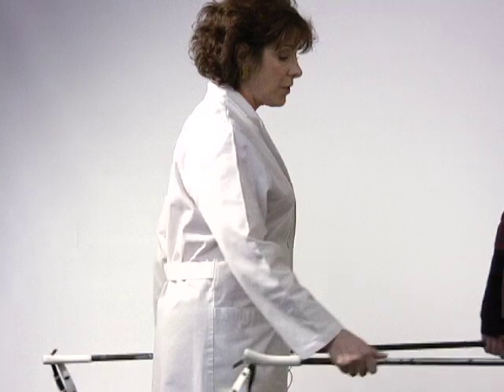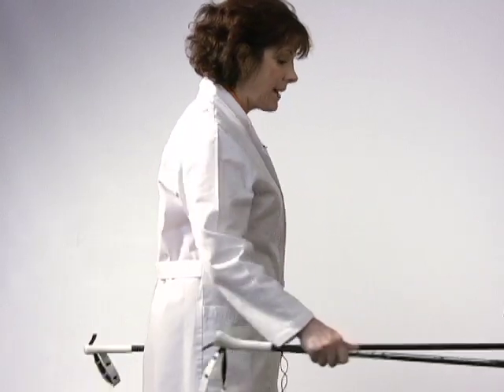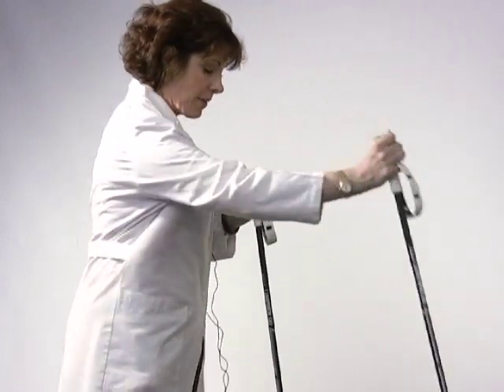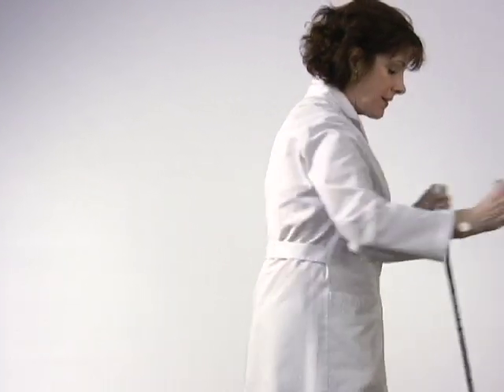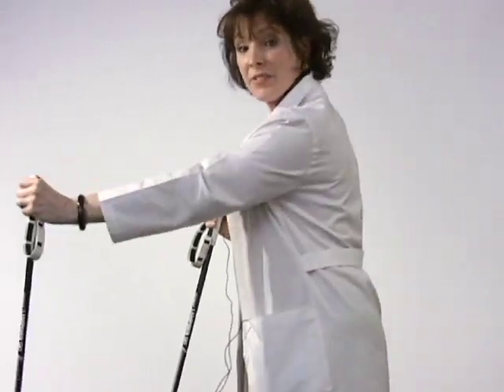Exerstrider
Learn about the newest research in physical therapy and occupational therapy with Great Seminars Online and Dr. Carole Lewis.